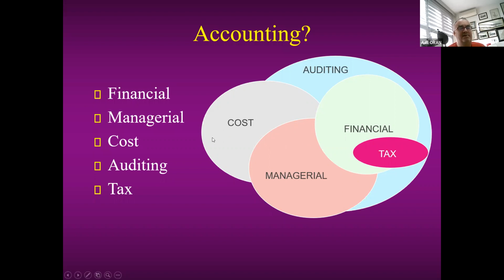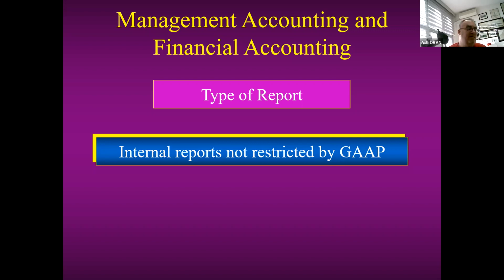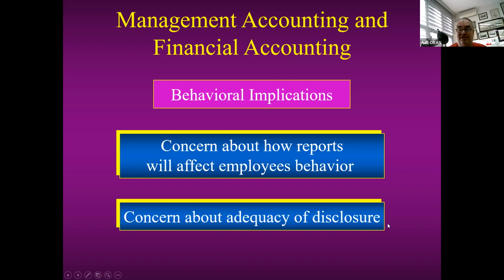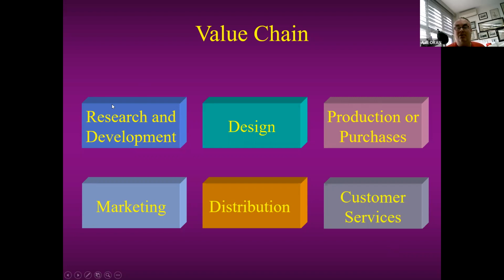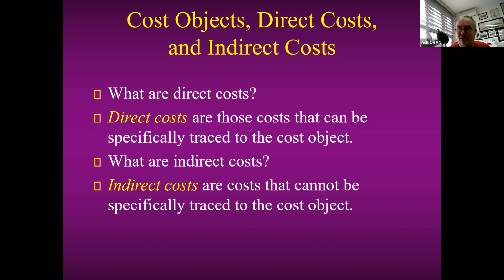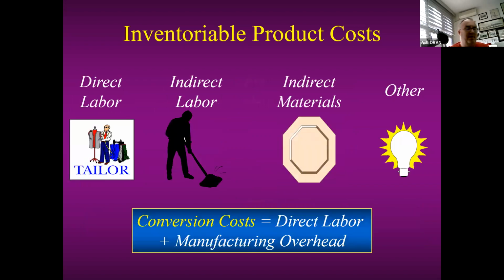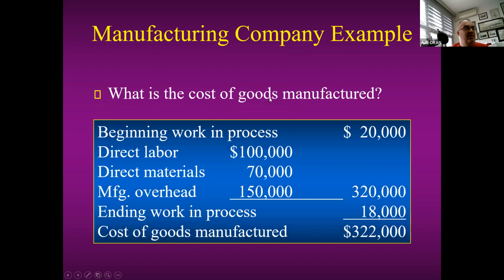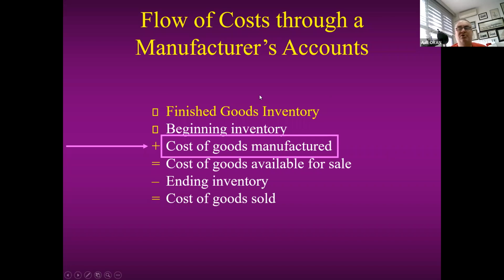Intro to Managerial Acctg by Adil Oran 1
Man Acctg -1